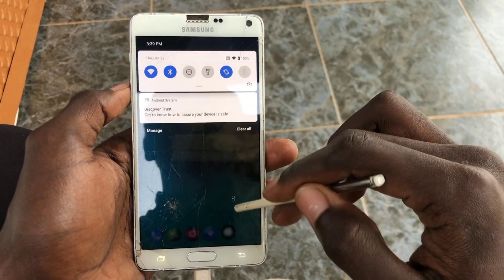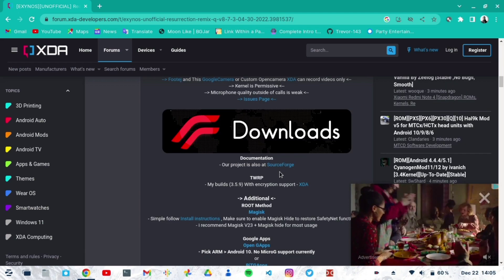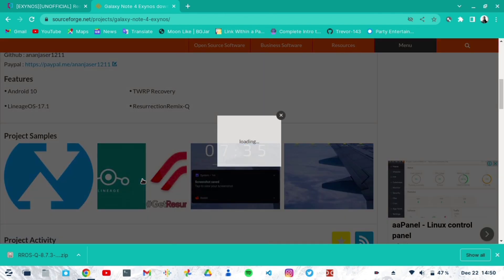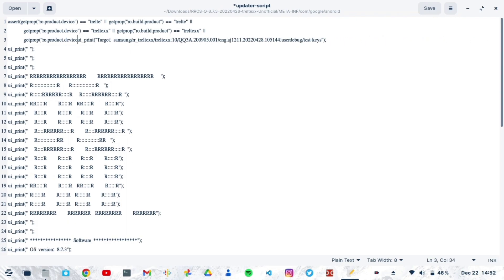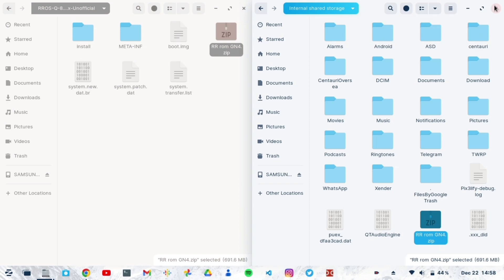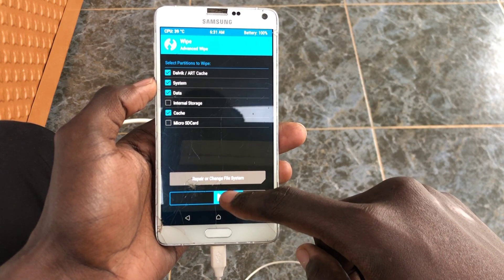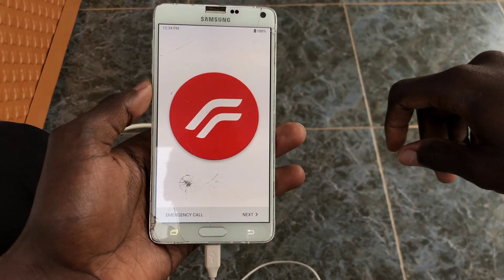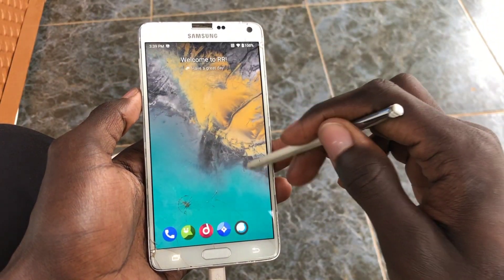How to install Resurrection Remix (RR) Rom 8.7.3 on the galaxy note 4 exynos.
Sorry guys i know its been a very long while but this is the video i promised. please ask about anything that you may not understand and i will get back to you.

SM-N910U (Samsung Exynos 5433) [HongKong, Taiwan, Australia, New Zealand, Chile]

Song
Freefalling by Artificial.Music & Storm Infinity